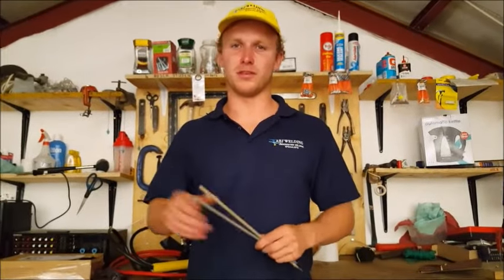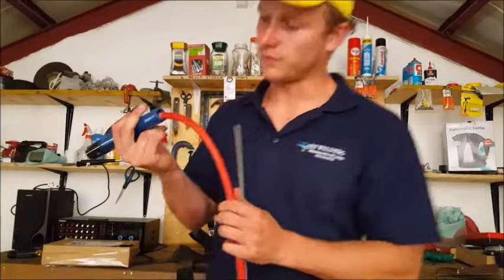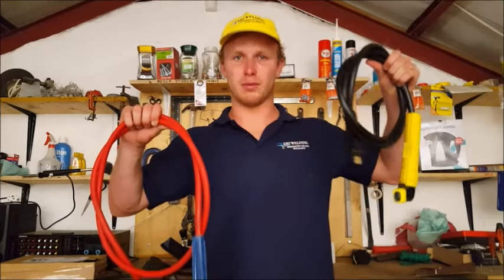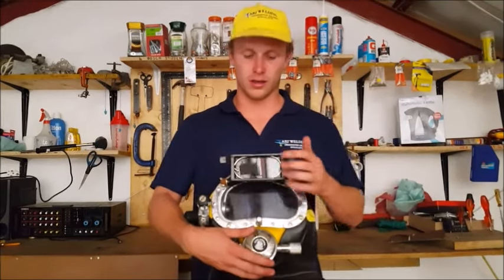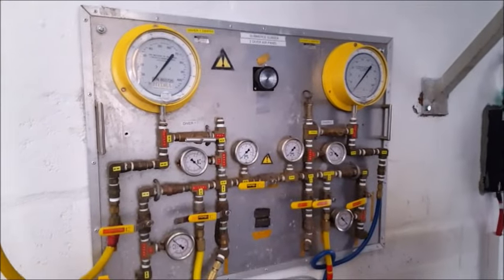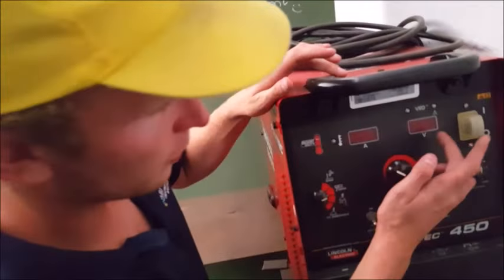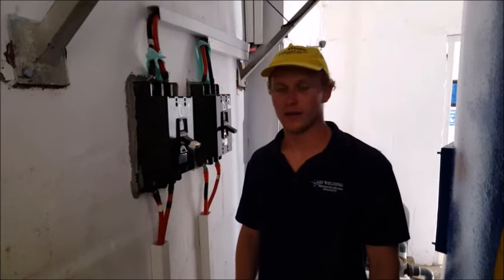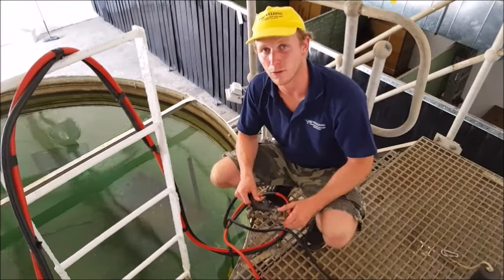Ever wondered how it's possible to not shock while welding underwater?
We are an Underwater Welding school for commercial diving professionals in the offshore oil & gas industry. Would you like to become a commercial diver that can weld underwater?